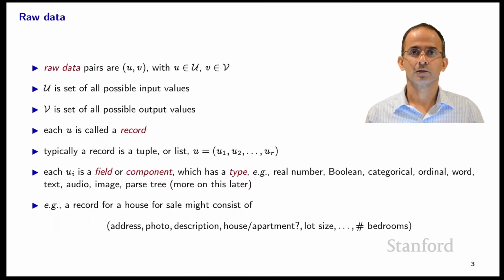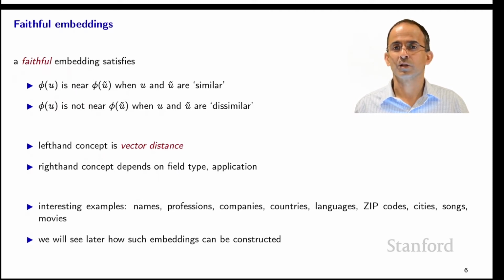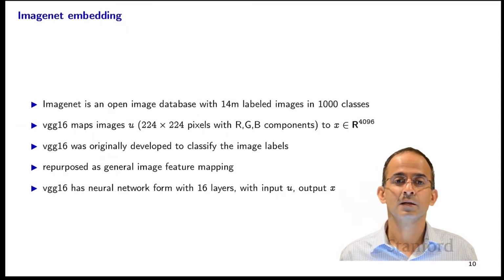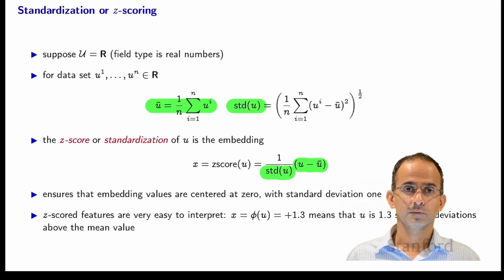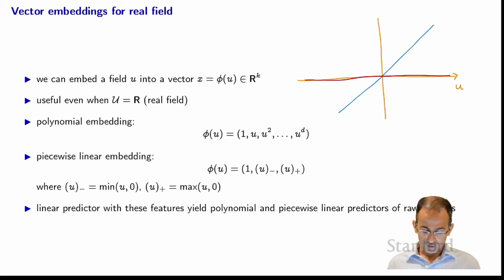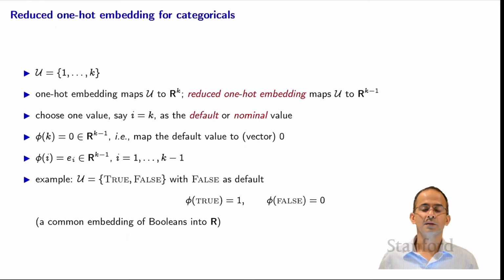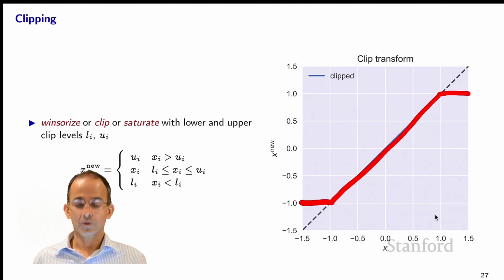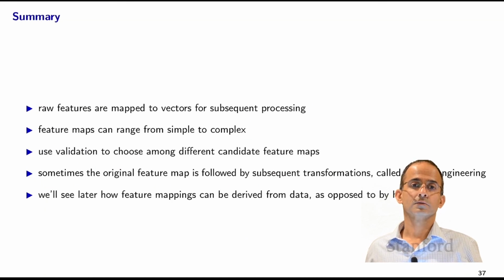Stanford EE104: Introduction to Machine Learning | 2020 | Lecture 5 - features